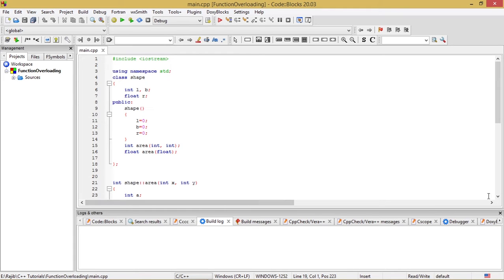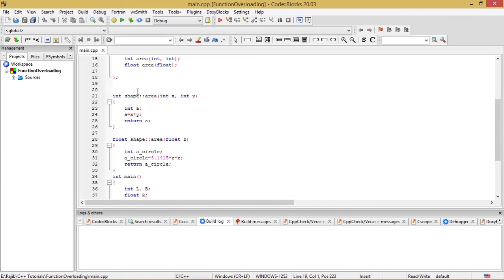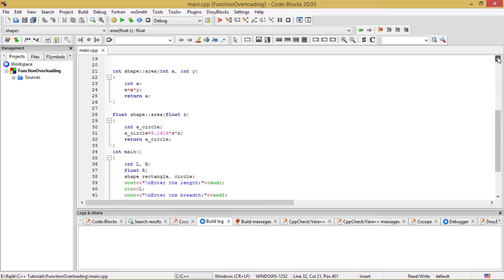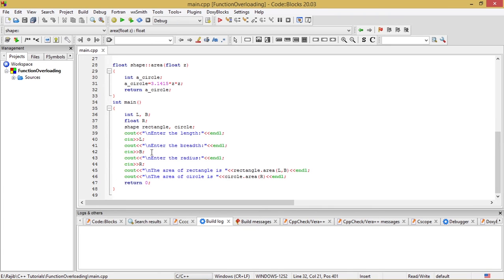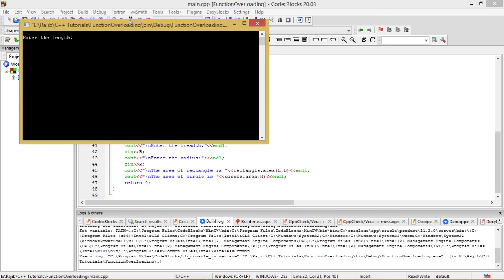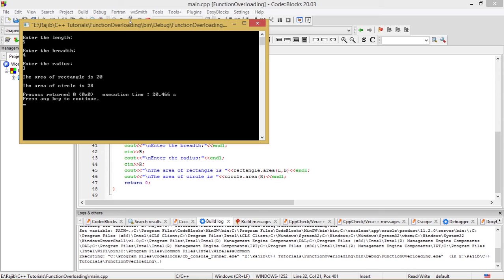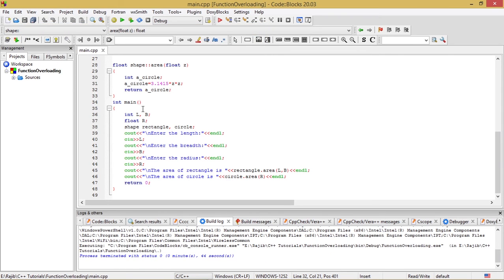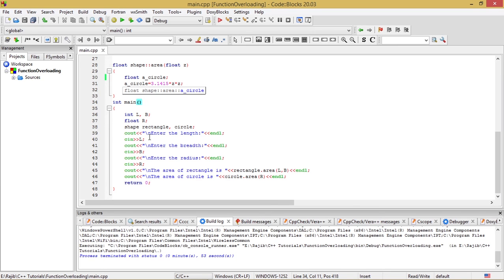Function Overloading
In this video, I have explained the concept of function overloading in C++ which is one of the essential features of Object-Oriented Programming, i.e. polymorphism. I have explained the concept with the help of an illustrative C++ program.